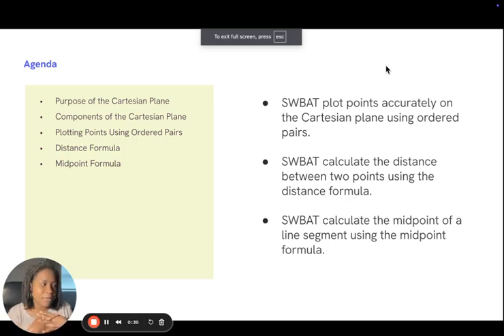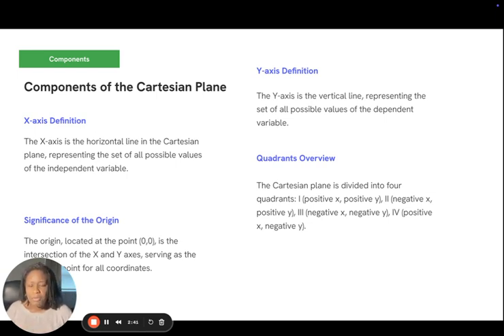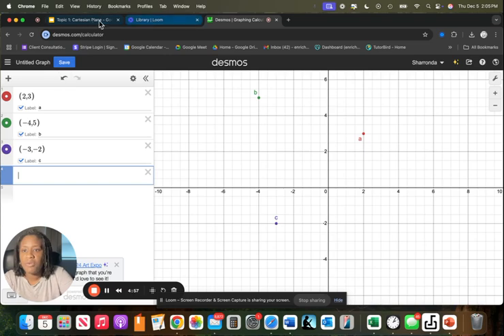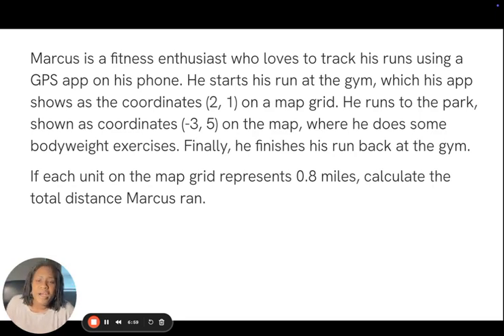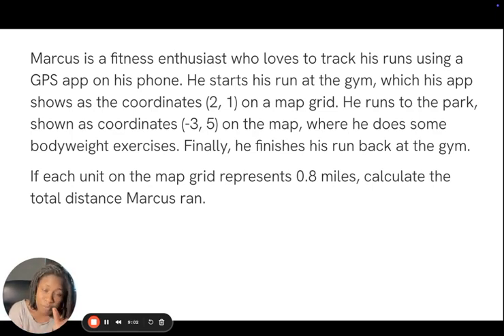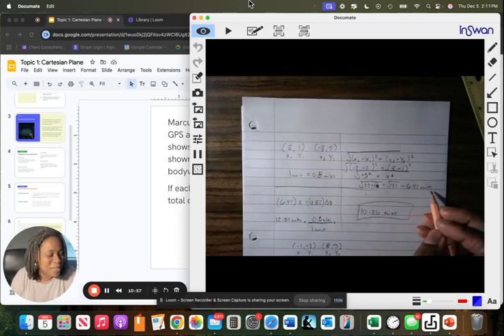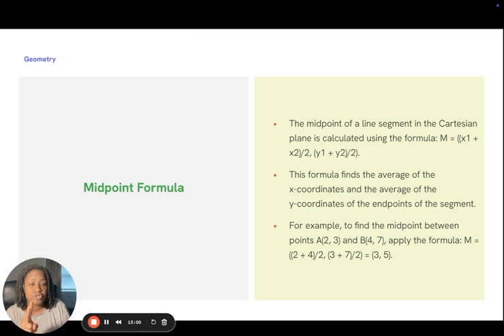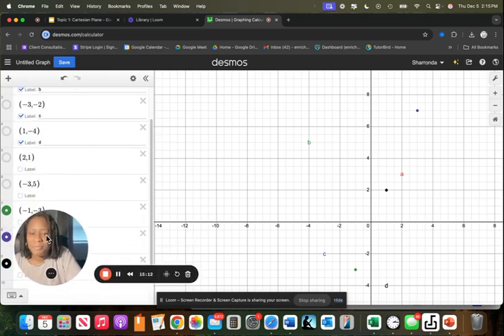Intro to Cartesian Plane 📏 1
Hello! This video goes over the basics of the Cartesian Plane by the end of the video you should be able to:
-plot points on the Cartesian Plane
-Determine the distance between 2 points on the Cartesian Plane
-Determine the midpoint between 2 points on the Cartesian Plane